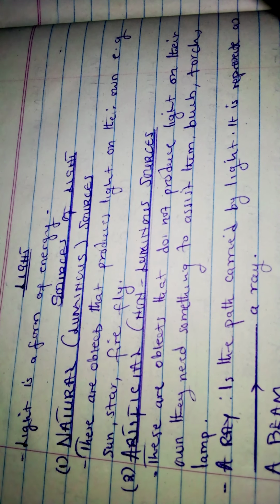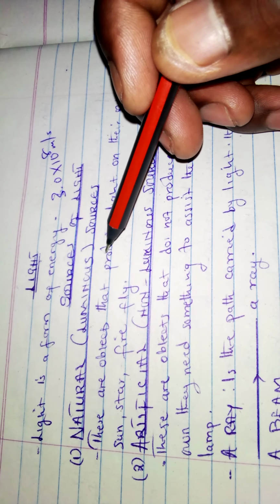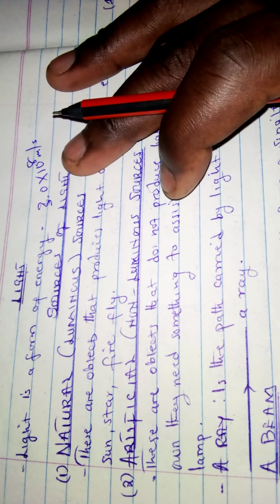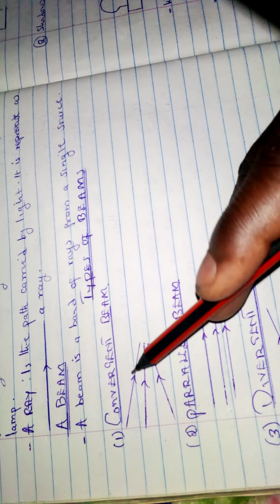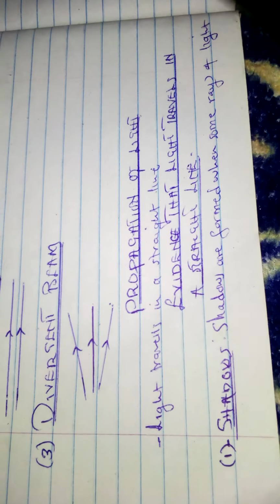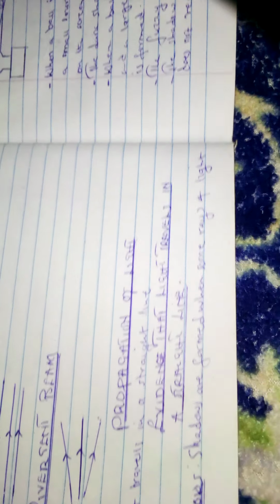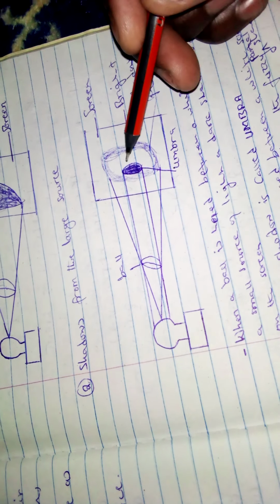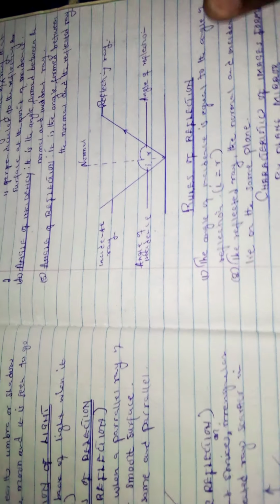Introduction to light